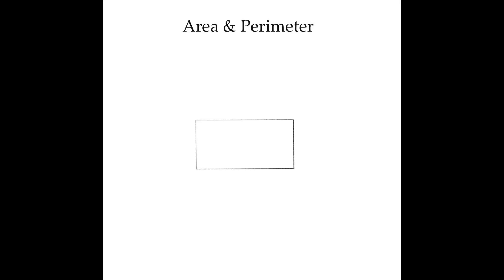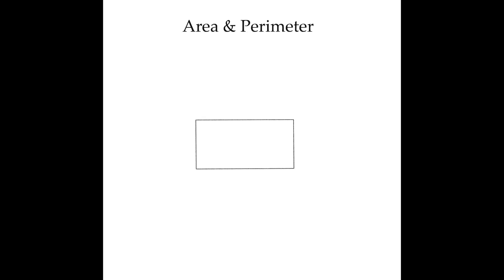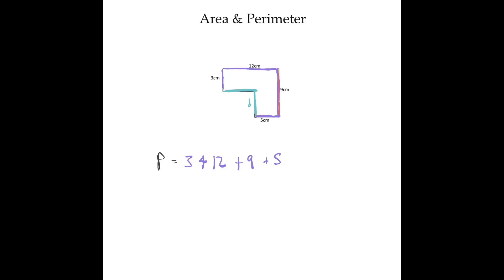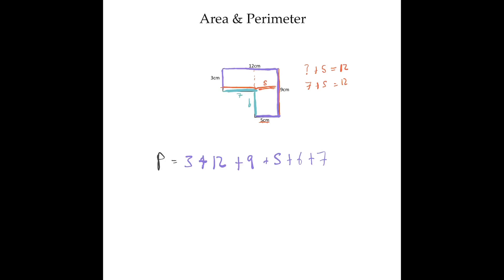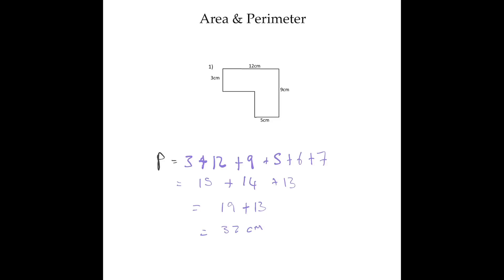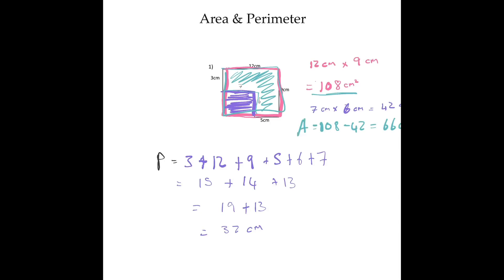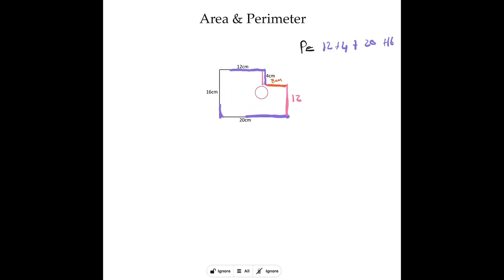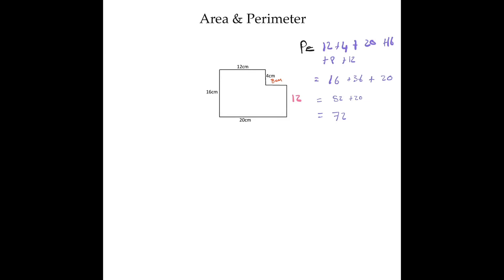Area and Perimeter of rectangles